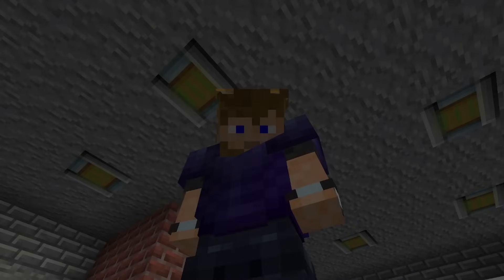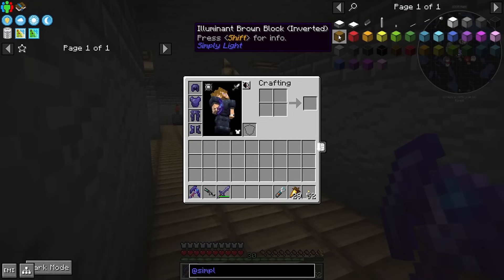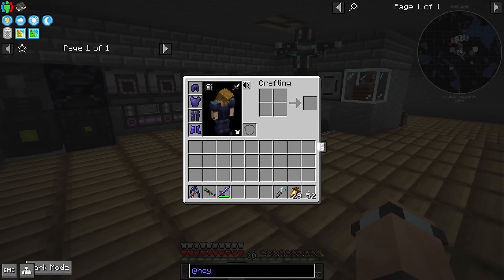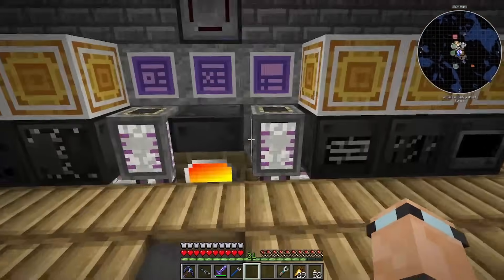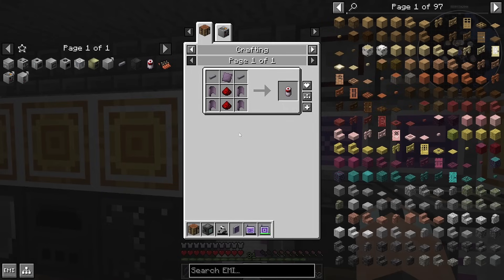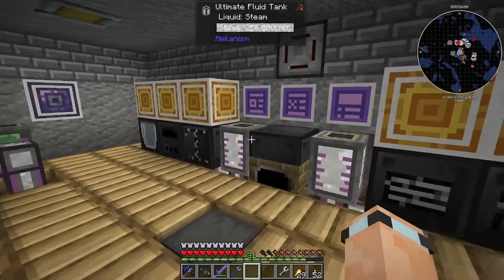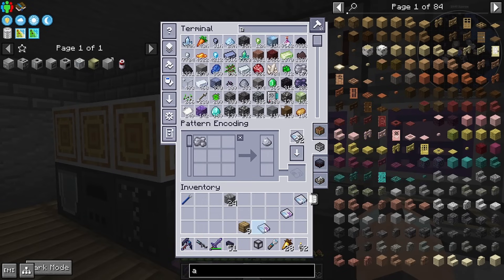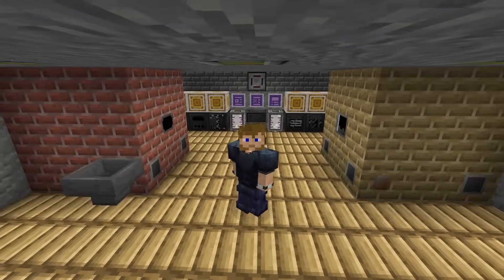All The Mods 10 (ATM10) - Ep 20 - MI Automations! Blast Furnace!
World seed: Pilpoh's Really Fun ATM10 LP

The biggest changes this time around are that we are now using NeoForge and EMI and we are on the version 1.21. Expect many updates as mods come out!